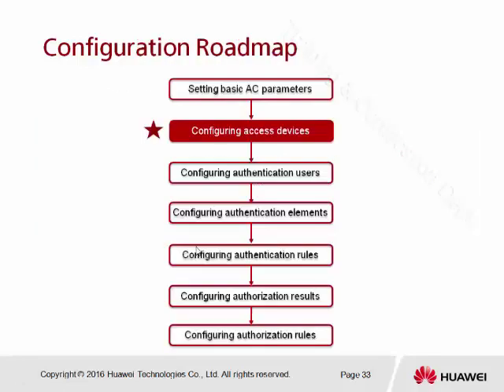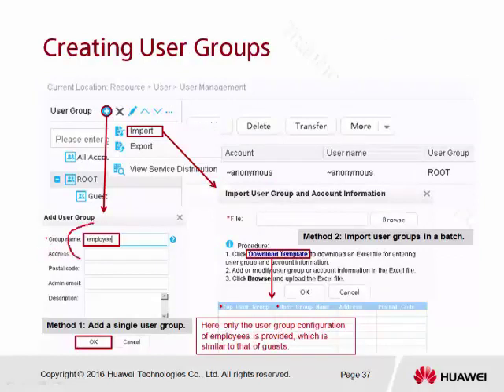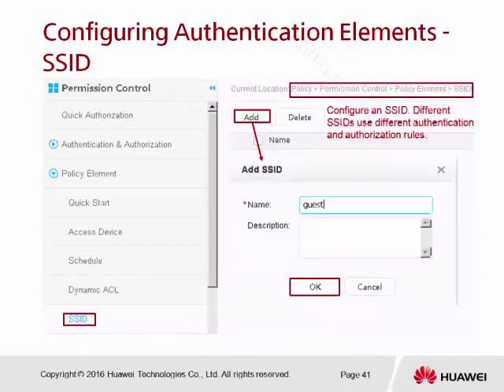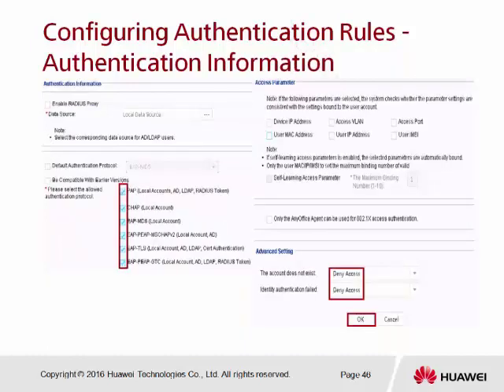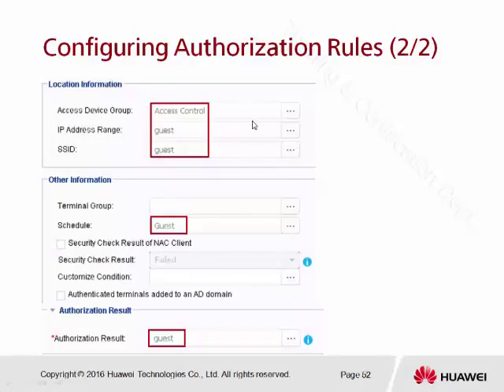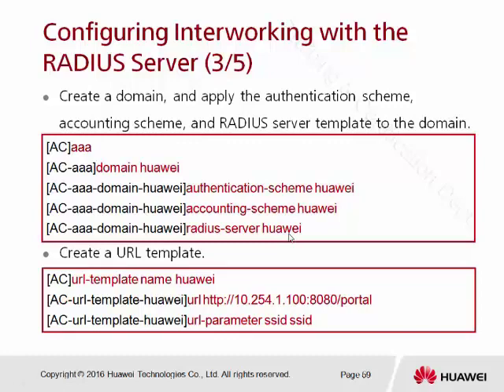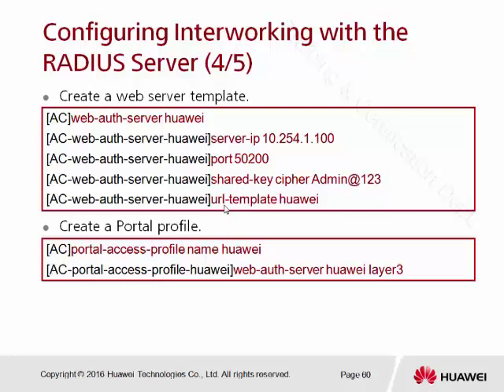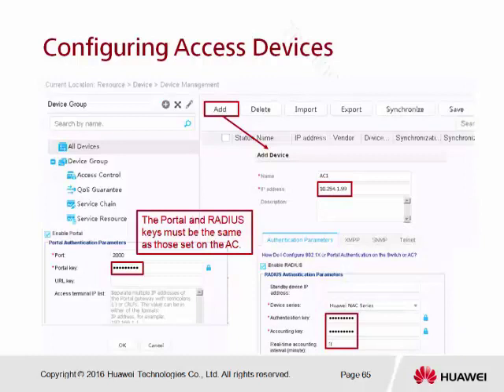15 Agile Controller Settings of WLAN 802 1X Authentication 4 3 Agile Controller Settings of WLAN